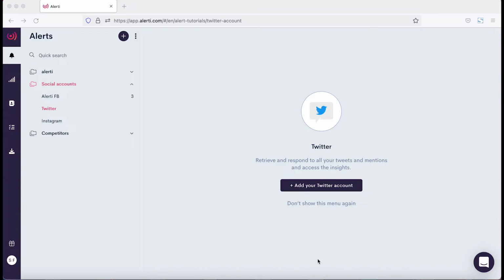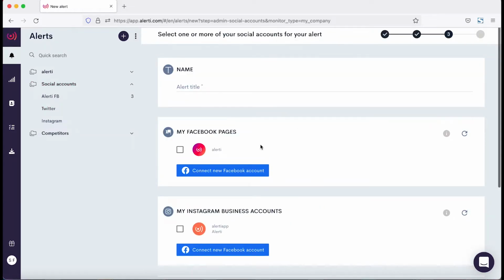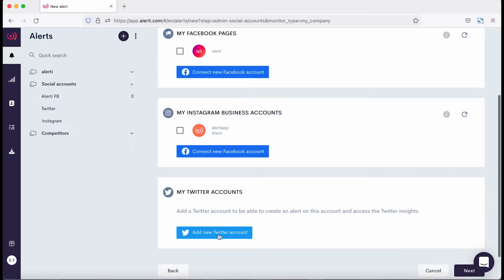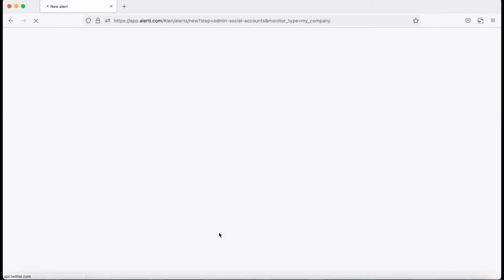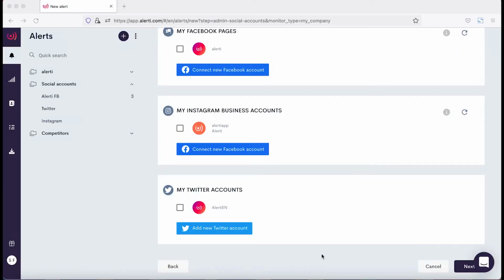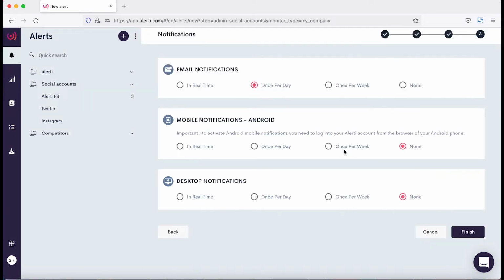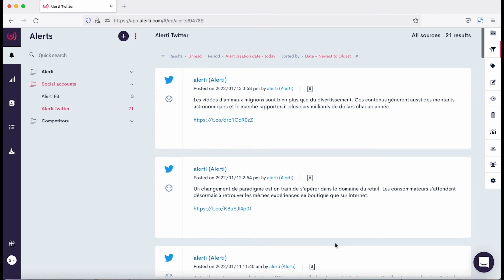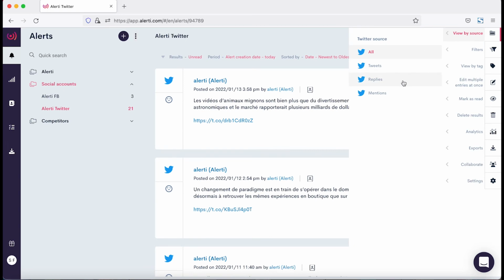How to add a Twitter account? [Alerti Tutorial]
In this tutorial you will see how to add a Twitter account to your Alerti account.

Alerti is a web and social media monitoring and analysis tool that allows you to monitor what is being said about your brand, your company, your competitors, your industry or the keywords of your choice.

Our search engine continuously monitors all types of sources :  news sites, blogs, forums, social networks, image and video sharing sites ...